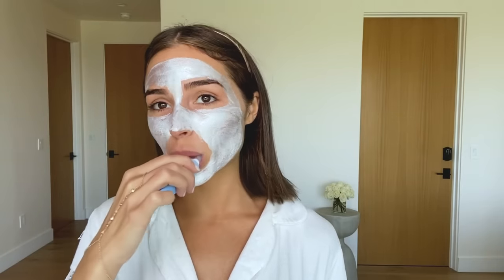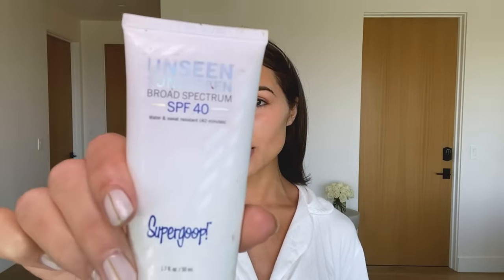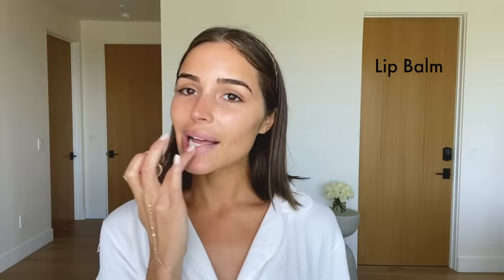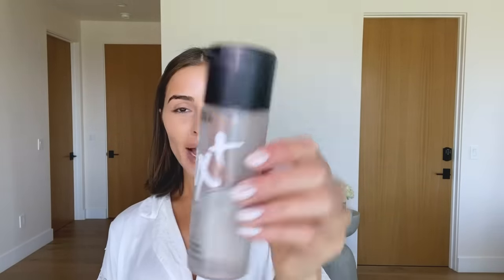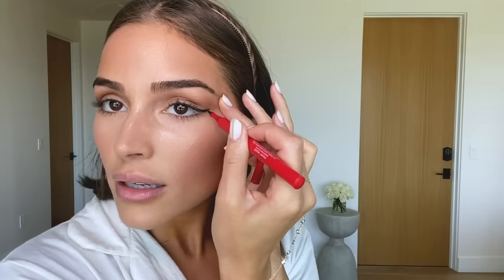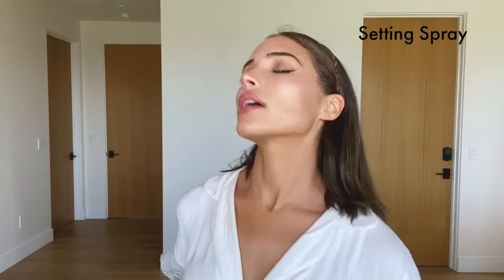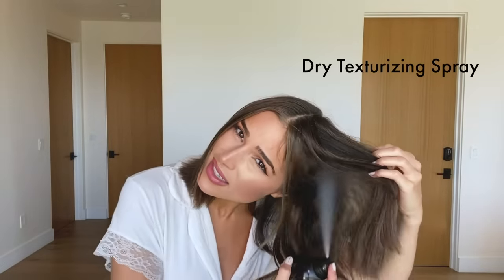Olivia Culpo’s 40-Step Guide to Dewy Skin and Winged Eyeliner | Beauty Secrets | Vogue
Olivia Culpo has curated her favorite products into a masterful skin-care and makeup routine.

Shop this beauty routine:

Supergoop! Unseen Sunscreen SPF 40